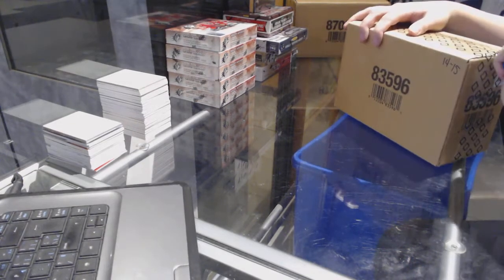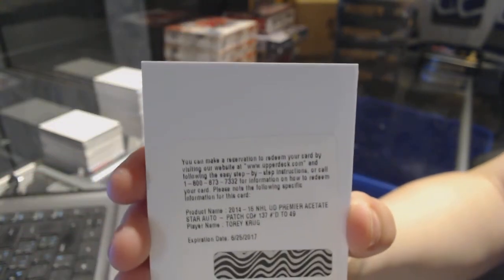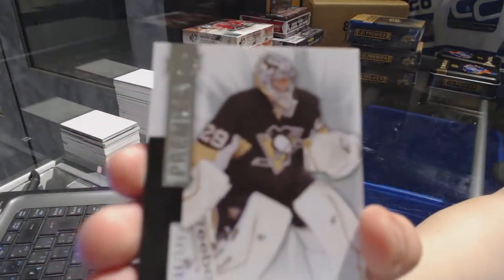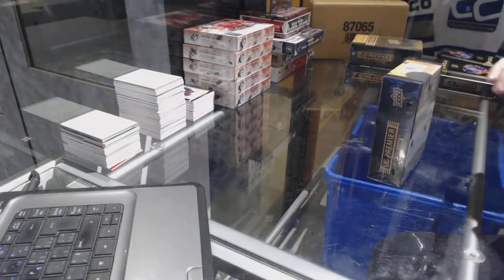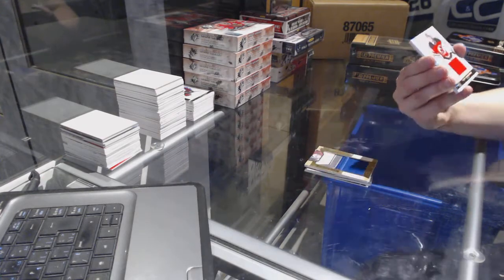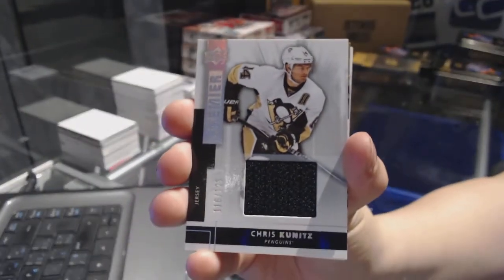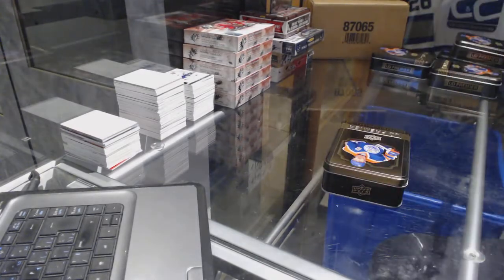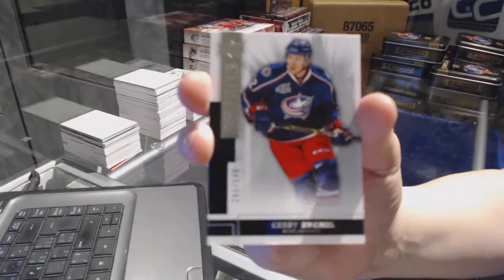14-15 Upper Deck Premier Hockey 5 Box Case Break - C&C GB #7297